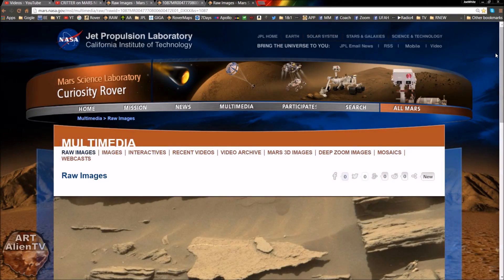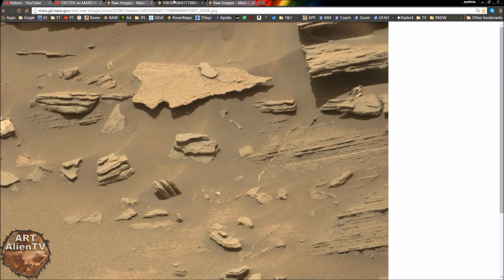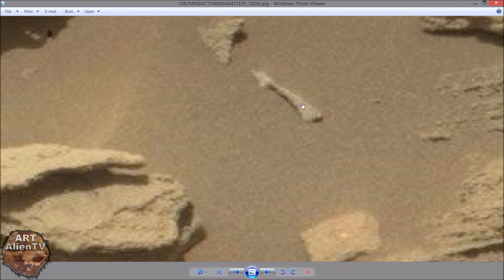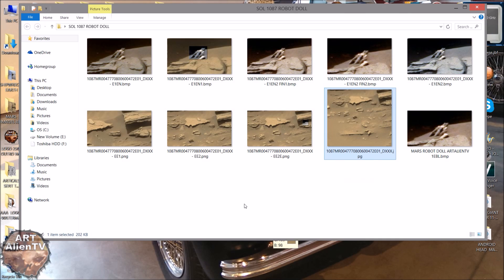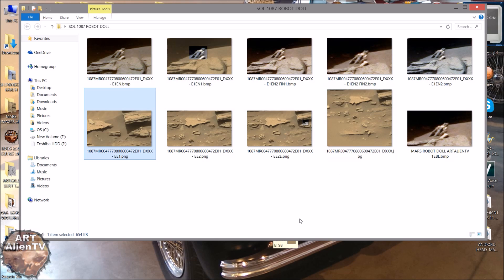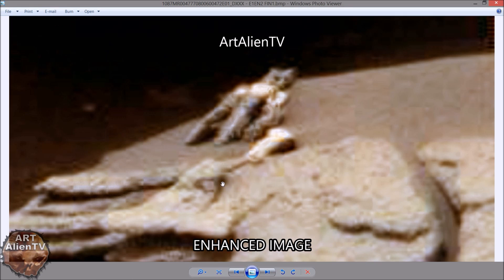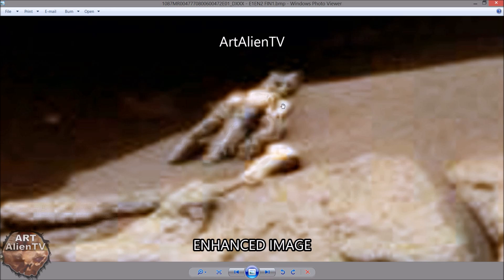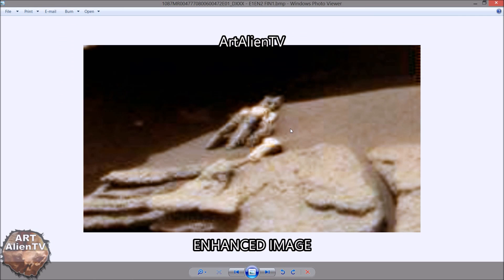MARS - Robot Doll or Person ? ArtAlienTV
What looks like a little 2 inch doll on Mars. It seems to have limbs with a somewhat robotic looking arm on the right side. It may just be an optical illusion like the so called Mars Giant Mouse but this is very close up and there is some detail to be seen here. Could it be a dead Martian critter or is it a toy doll ? We will probably never know as the Curiosity Rover has moved on from this particular area.

First found by  Derek Worth  on Dec 14th 2015 and first published on YouTube by ArtAlienTV Dec 14th 2015. Thank you Derek.
Well spotted sir.

IMAGE CREDITS: European Space Agency – ESA

Keep searching!
Joe White - ArtAlienTV